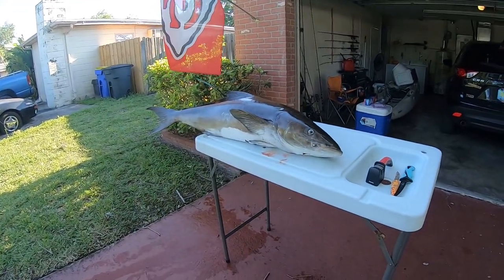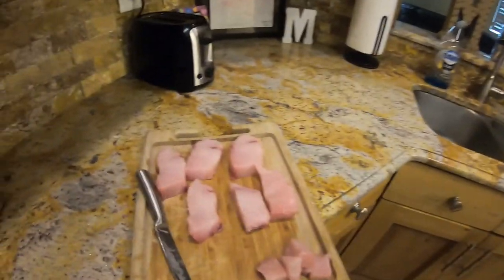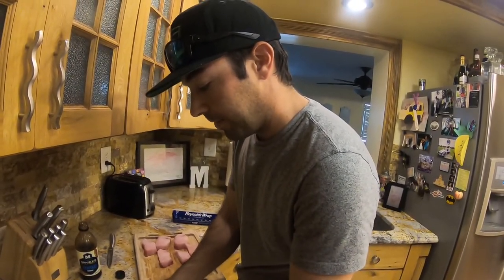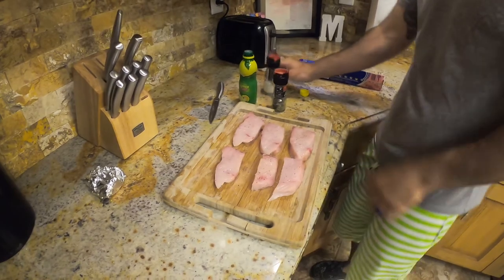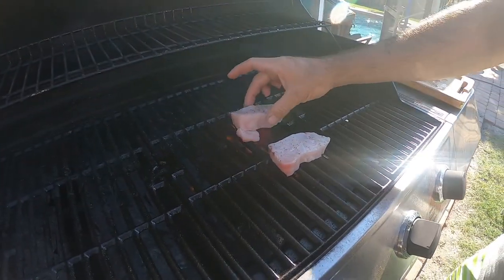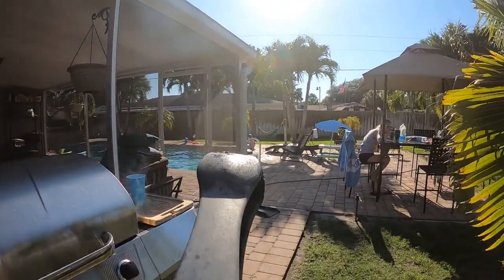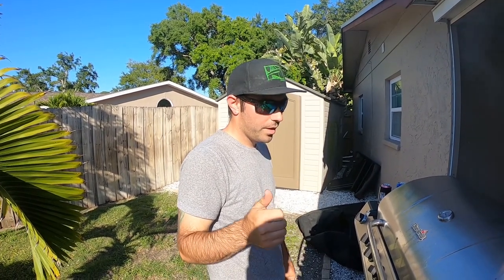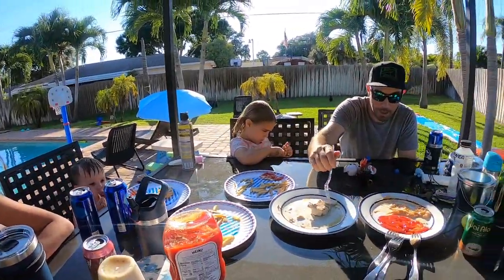Monster inshore Cobia clean and cook!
A good friend landed a monster cobia from a kayak and brought it over to filet! We did a simple recipe with lemon, salt, pepper, balsalmic, and butter. Let us know what you think!